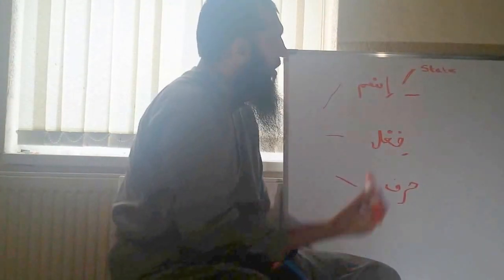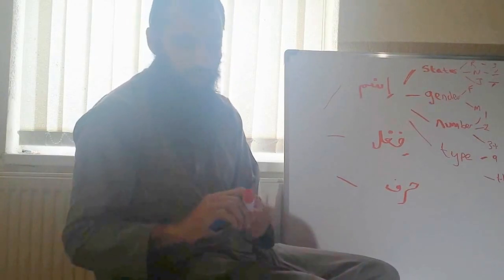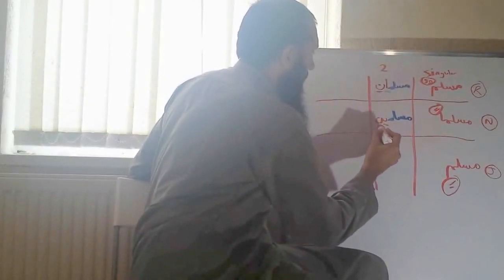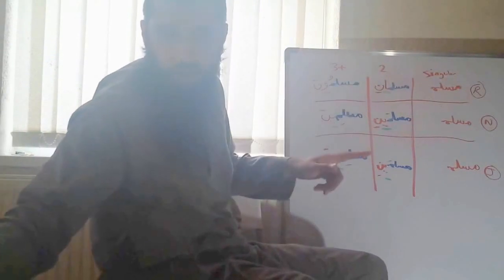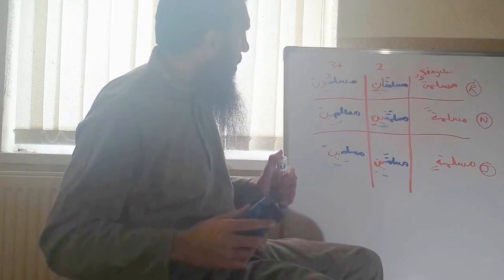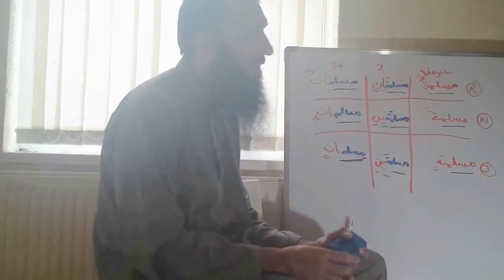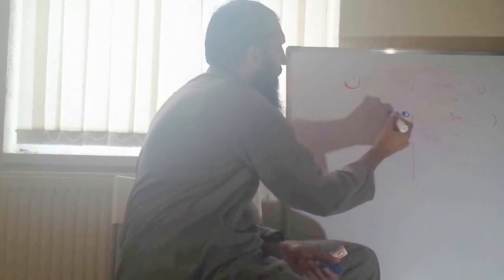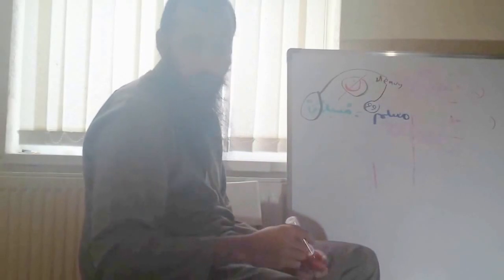Quran Arabic Lesson 4: Learn Islam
Recap on properties of ism and complete page 1.